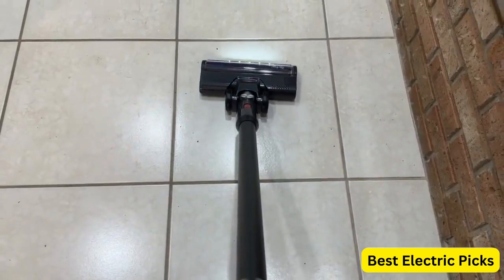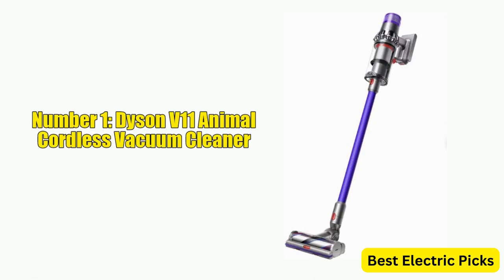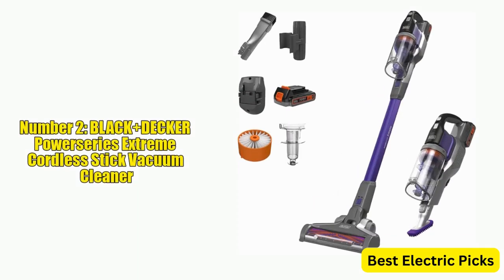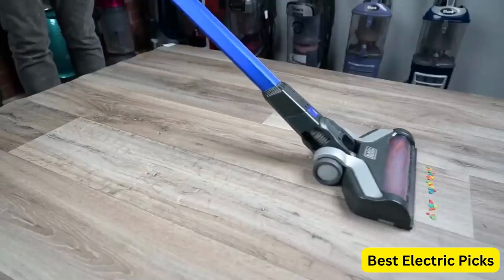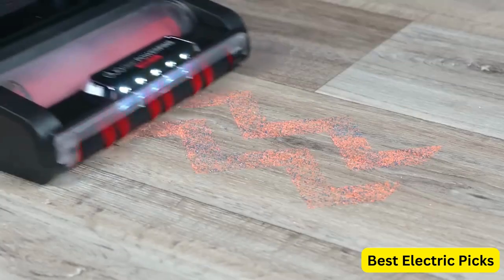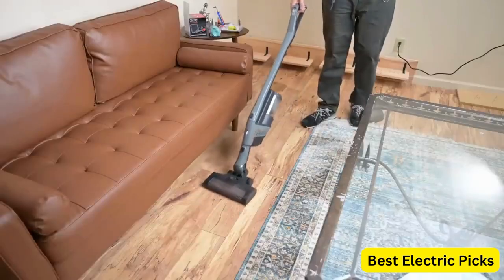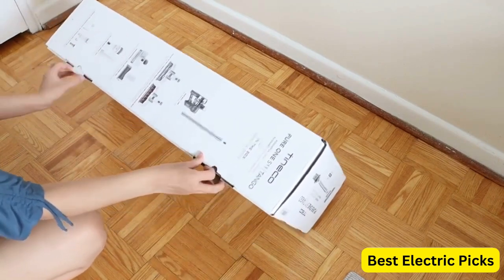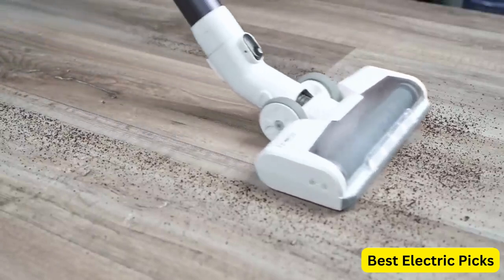Best Battery Powered Vacuum Cleaner 2024 (Top 5 Options for Hassle-Free Cleaning)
Best Battery Powered Vacuum Cleaner 2024 (Top 5 Options)

Links to the Best Battery Powered Vacuum Cleaners 2024 are listed below. At Best Electric Picks, we've researched the Best Battery Powered Vacuum Cleaners 2024 on Amazon saving you time and money.

Number 1: Dyson V11 Animal Cordless Vacuum Cleaner
Number 2: BLACK+DECKER Powerseries Extreme Stick Vacuum Cleaner
Number 3: Shark IZ862H Stratos Cordless Vacuum
Number 4: Miele Triflex HX1 Battery Powered Bagless Stick Vacuum
Number 5: Tineco Pure ONE S11 Cordless Vacuum Cleaner

About This Video:

Welcome to our top 5 best battery-powered vacuum cleaners reviews. In this video, we'll review top 5 cordless battery powered vacuum.

Battery-powered vacuums are a popular choice for those who want to avoid the hassle of cords and the limitations of traditional vacuums. They offer powerful suction and a range of features that make them an ideal choice for cleaning different surfaces.

We'll take a closer look at the benefits of using a battery-powered vacuum and the top models available in the market. Whether you're looking for a compact vacuum for quick clean-ups or a powerful vacuum for deep cleaning, we've got you covered. So, sit back and let's dive into the world of battery-powered vacuums.